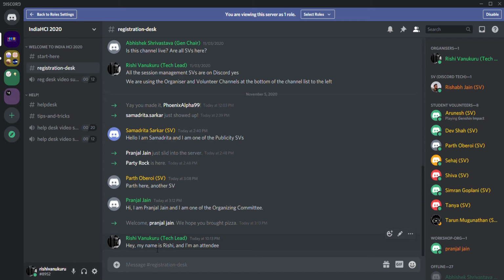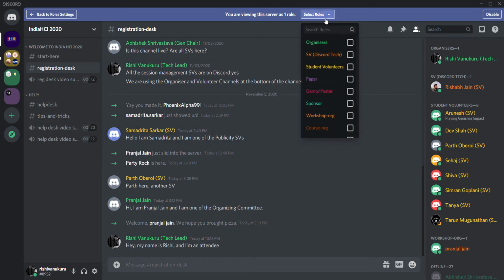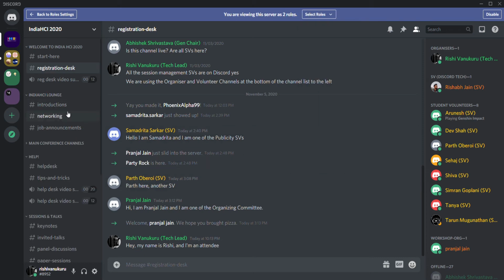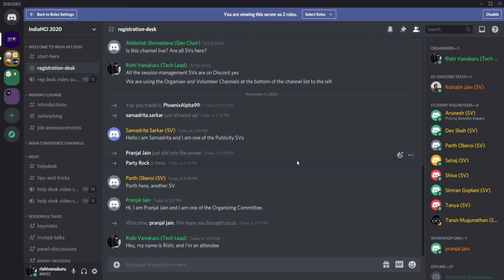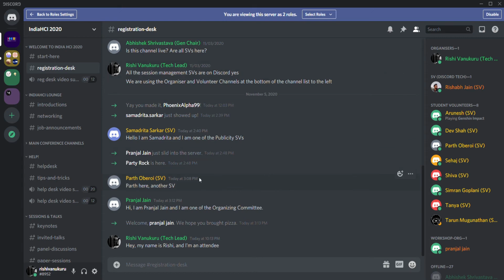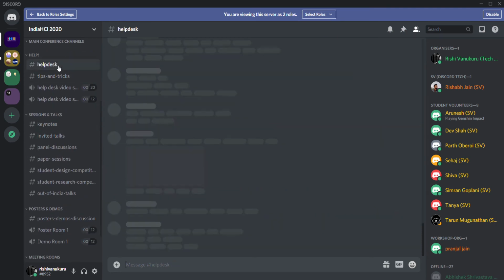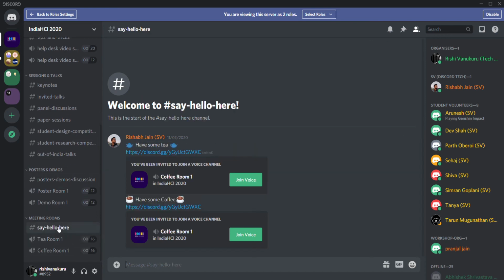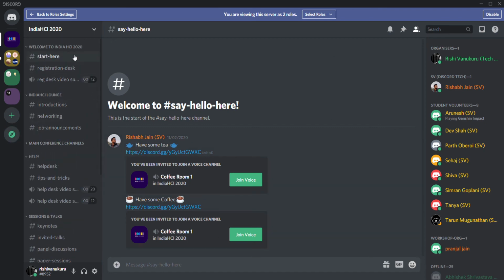IndiaHCI 2020: Discord Server Overview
A brief overview about how to join and use the IndiaHCI 2020 Discord Server.